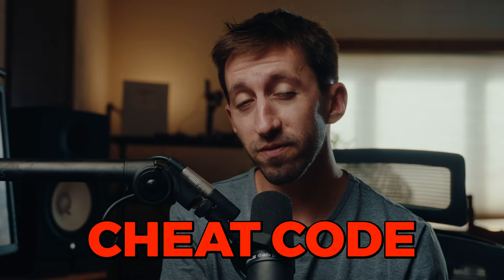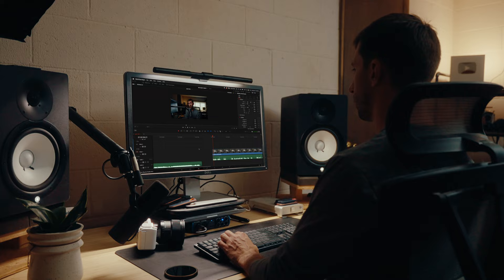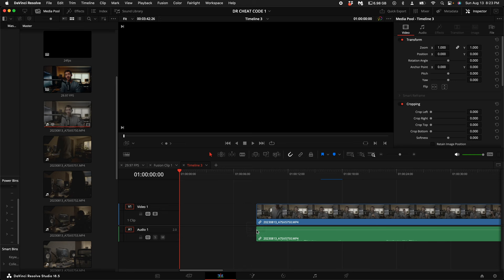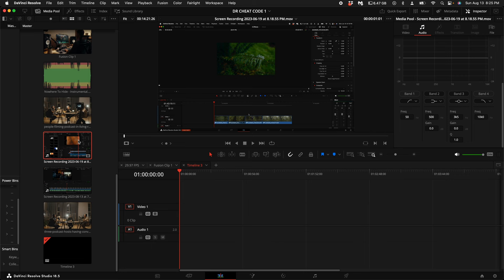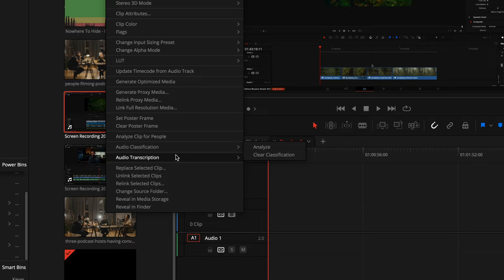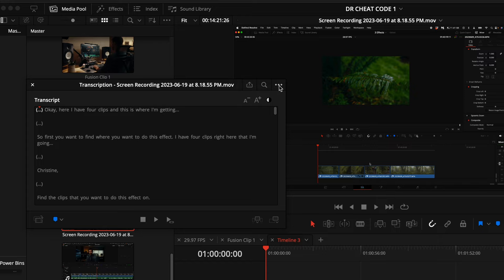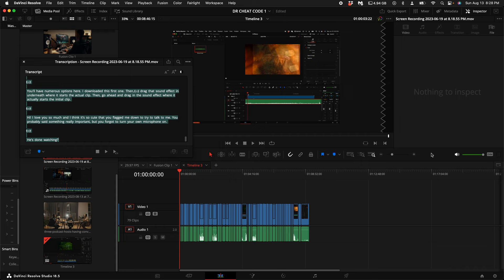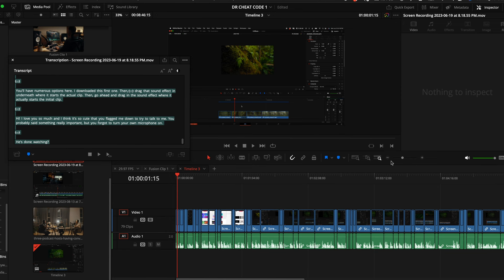#1 Hack For Davinci Resolve 19 In 60 Seconds!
This Davinci Resolve Tip Will Save You Hours Editing

Gear I use:
BEST stabilizer Ronin RS3
Gopro Hero 11